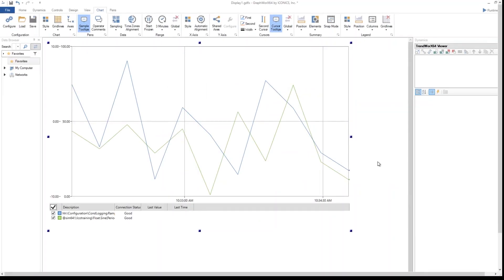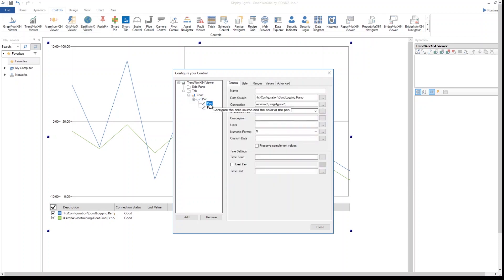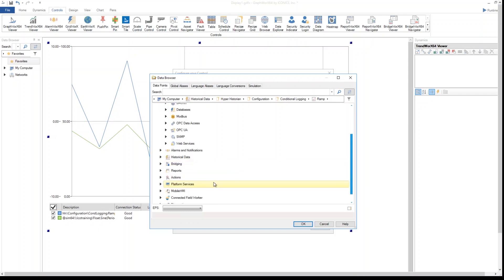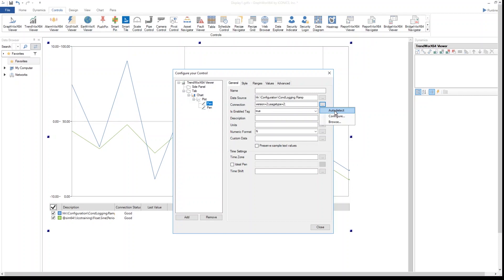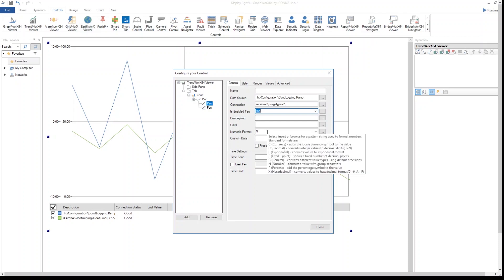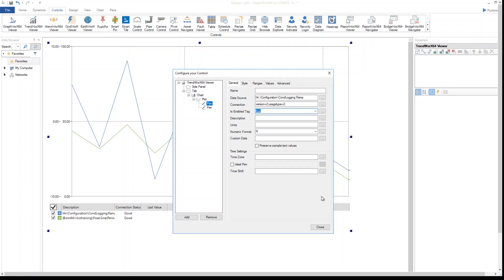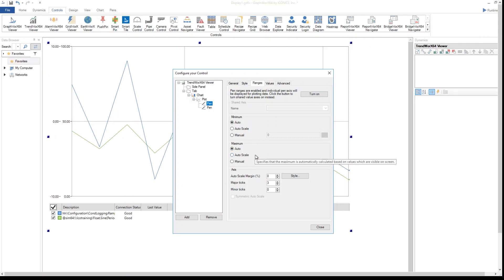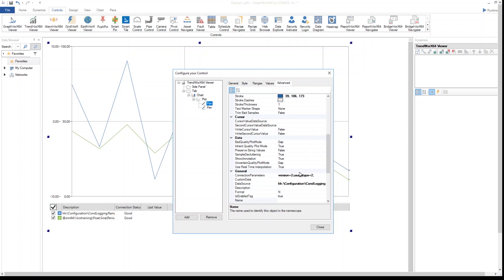Iconics GraphWorx Trend Viewer 3 Adding Pens to a Trend Viewer